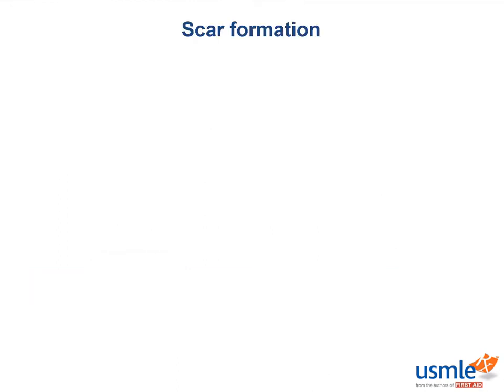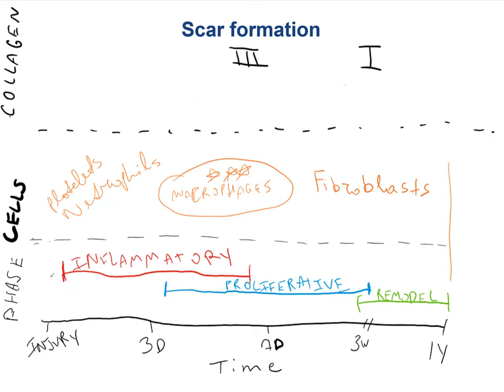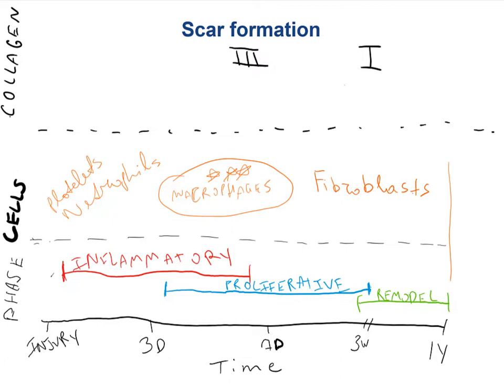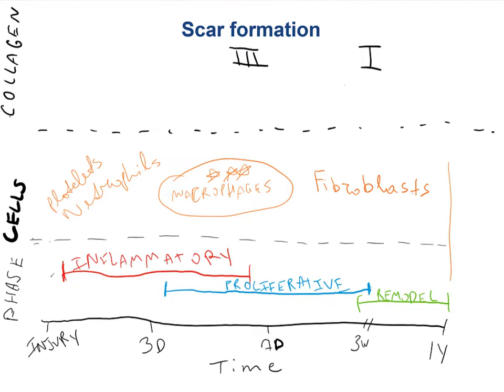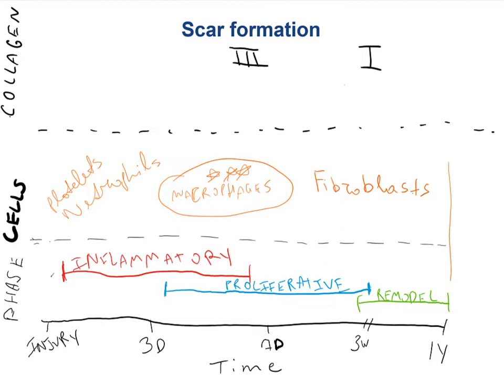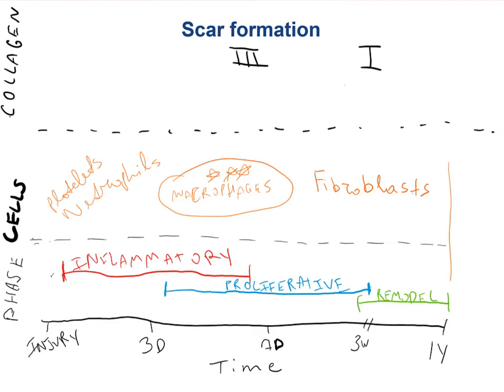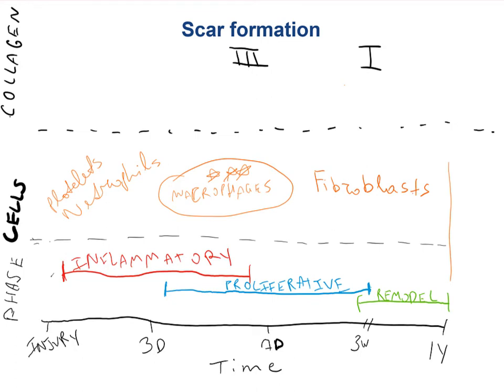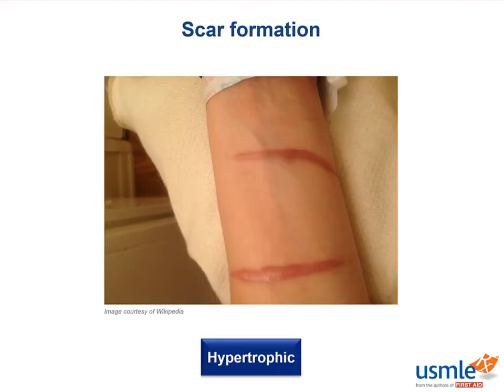USMLE-Rx Express Video of the Week: Scar Formation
Our Express Video of the Week covers scar formation, from the Immunology section of the Pathology chapter in First Aid for the USMLE Step 1.